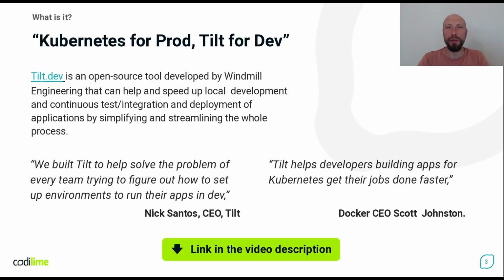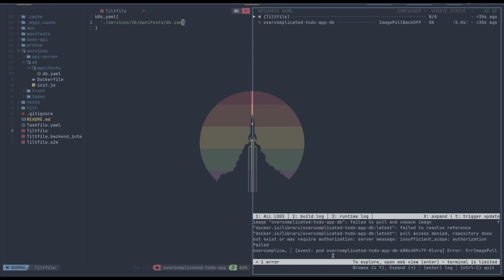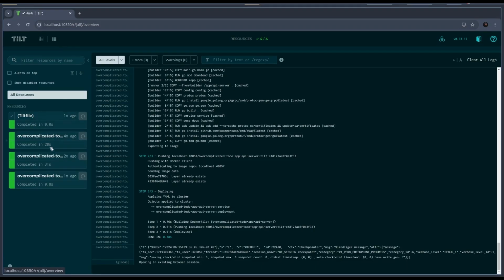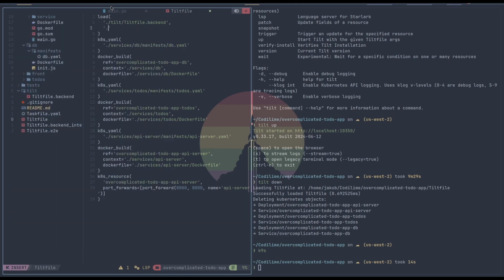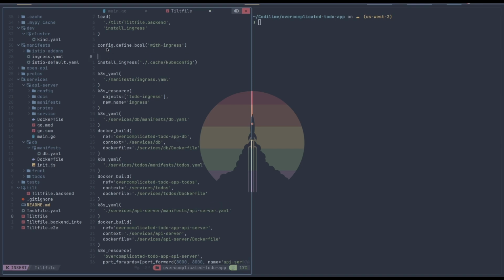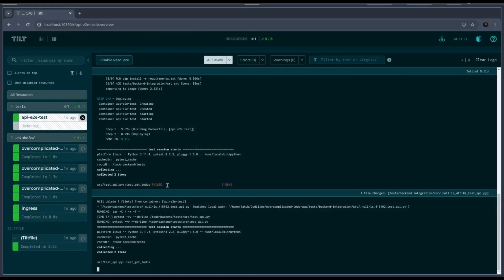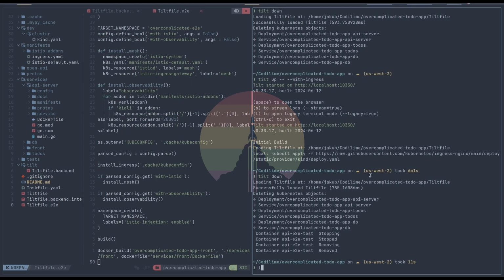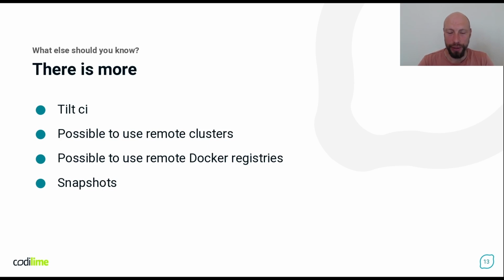Tilt for development – your local CI/CD | CodiLime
In this video, Jakub Stępień, a software engineer at CodiLime, presents a comprehensive demo of Tilt, a promising tool designed to streamline the creation and maintenance of test or development environments.

Throughout the video, Kuba discusses the importance of an efficient development environment, introduces the main features and advantages of Tilt, and provides a detailed walkthrough of configuring and using Tilt.

Chapters:
0:00 Introduction
01:28 Introduction to Tilt
03:53 Demo overview
17:00 Advanced Tilt features
27:20 Testing and debugging
34:43 Additional tools and customization
39:35 Conclusion